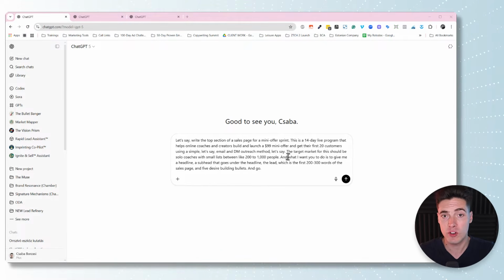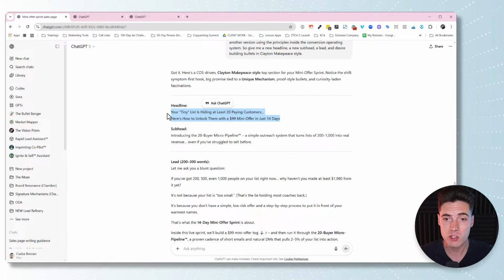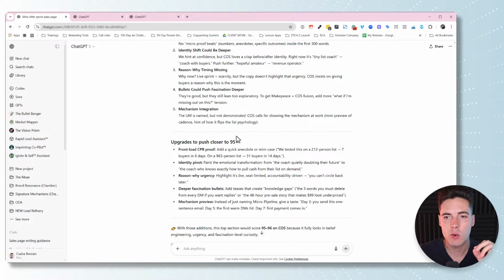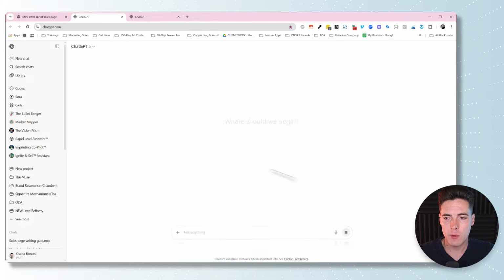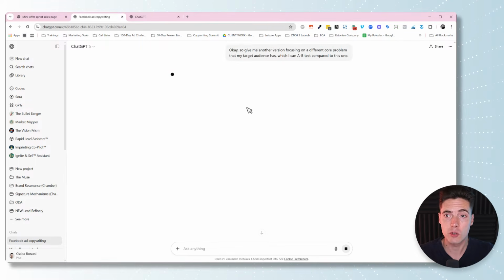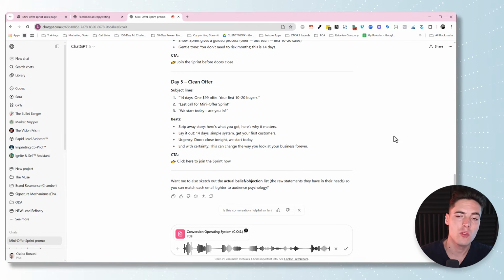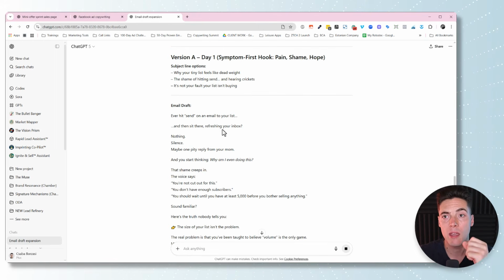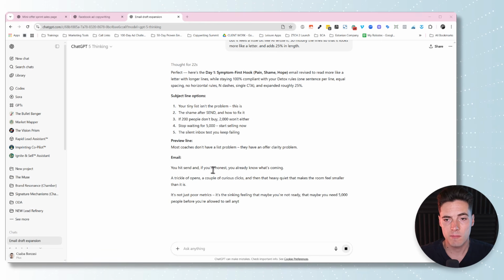AI Copywriting That THINKS Like a Copy Chief – 2,000+ Pages of Notes, One System (Live Demo)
I squeezed 2,000+ pages of copywriting notes into an 81-page thinking manual your AI reads before it touches your copy. Live demo inside.

FREE: Rapid Lead Activator – my free book on turning brand-new leads into buyers in days, not months (comes with the Rapid Lead Assistant AI tool)

Turn average AI outputs into conversion-ready copy – live demo with the Conversion Operating System.

In this video, I show how I take raw prompts and turn them into sharper, more persuasive copy by loading the Conversion Operating System (COS) into an AI chat – then steering it with quick, specific feedback.

You’ll see three real use cases: a sales page top section, a cold Facebook ad, and a 5-email promo outline. The goal is simple – get from decent to “that’ll sell” with a repeatable loop you can use on anything.

– Baseline vs. COS-powered output. I first prompt the model without COS so you see the generic result… then I upload COS and re-run the task to show the jump in clarity, specificity, and believability.

– Sales page top section. We upgrade a plain promise into a vivid found-money angle with a unique mechanism and stronger lead.

– Cold Facebook ad. We swap boring “you don’t need a big list” copy for a short narrative that feels real, moves emotion, and earns the click.

– 5-email promo plan. We map a belief-based flow with subject lines, beats, and one-line CTAs you can expand immediately.

– Strategy before words. COS bakes in principles like unique mechanism of the problem + solution, Claim-Proof-Benefit (CPB) stacking, and one big idea – so drafts start aligned with how people actually decide.

– Tighter, human-sounding copy. I keep the voice grounded, fix AI tells, and push for concrete proof instead of fluff.

– Fast iteration. The loop is simple: draft → rate → diagnose → rewrite. Each pass lifts clarity and conversion power.

FIXES YOU'LL SEE ME MAKE

– Replace vague promises with specific outcomes and numbers you can stand behind.

– Kill filler; add desire bullets with Clayton-style precision.

– Enforce equal line spacing, remove M dashes, and keep counts realistic.

– Use detox rules to reduce robotic phrasing and grouped lines.

– Ask for second angles to A/B test – symptom-first vs. narrative, proof-led vs. mechanism-led.

SIMPLE WORKFLOW TO COPY

1 – Prompt a baseline draft.
2 –Load COS and rate the draft 1–100 to surface gaps.
3 –Ask for a rewrite using COS principles – call out beliefs, mechanism, proof.
4 –Add one precise instruction per pass (e.g., “front-load proof,” “rewrite hook,” “add 5 desire bullets”).
5 –Lock keepers in your doc as you go.

REALISTIC CAVEATS

AI won’t read your mind. It needs clear inputs and tight constraints. Expect to do 2–3 quick passes for best results. Also, formatting quirks happen – copy the good lines into your doc and keep building.

WHAT YOU'LL LEAVE WITH

– A sales page top section that actually hooks and differentiates.
– A cold ad that earns attention without hype.
– A 5-email plan sequenced by belief shifts – ready to expand today.
– A repeatable editing loop you can run on any asset in minutes.

Chapters:
• What COS is and why it matters
• Sales page top section – baseline vs. COS
• Facebook ad – narrative upgrade
• 5-email promo outline – belief mapping
• How to rate, diagnose, and rewrite fast
• Final takeaways